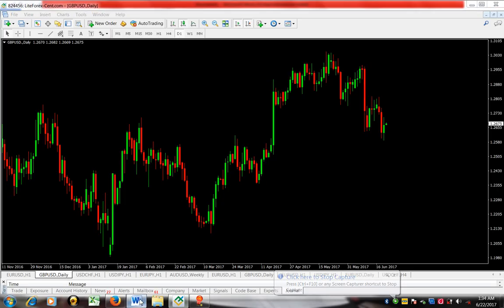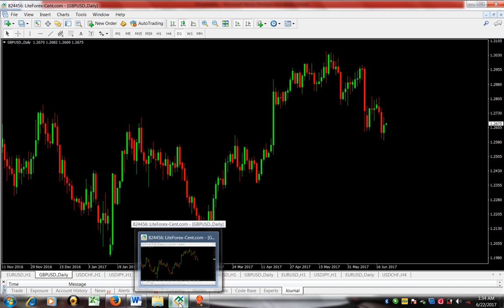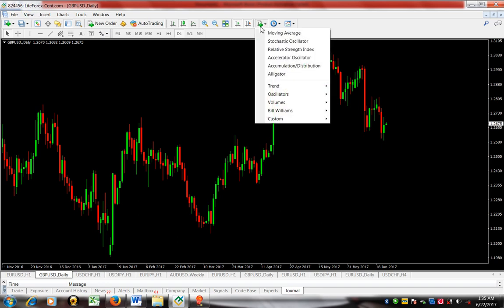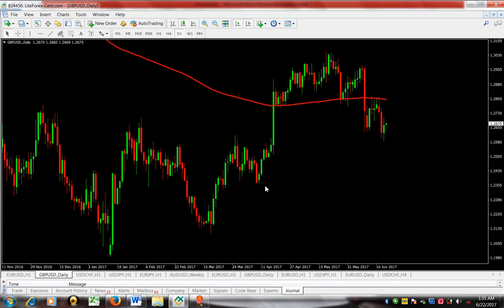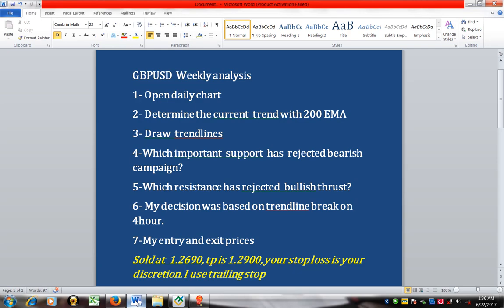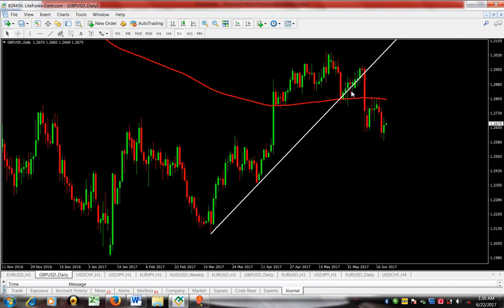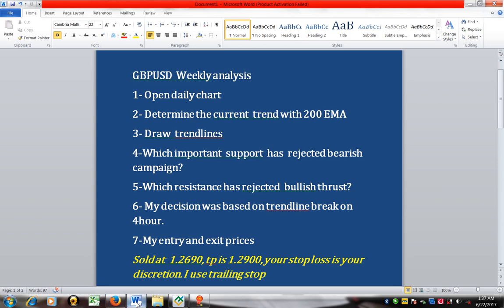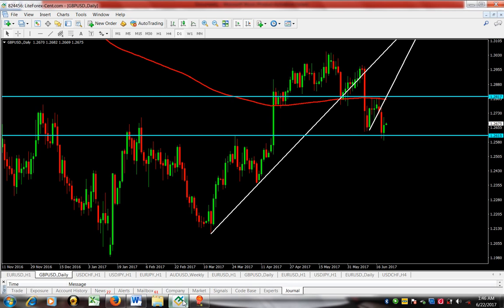GBPUSD Forex Analysis Using Trendline Break and Key Levels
Best forex broker for Africa, especially Nigeria.